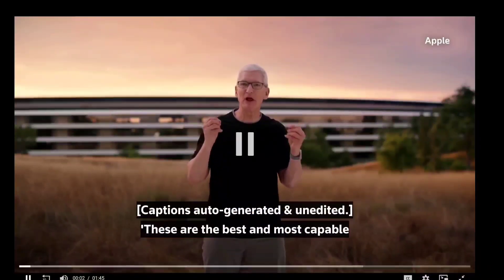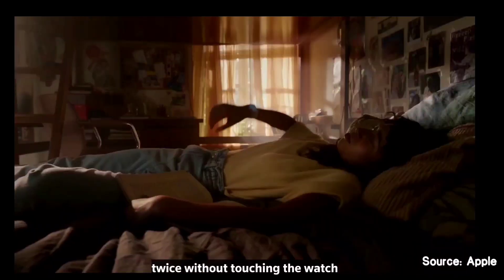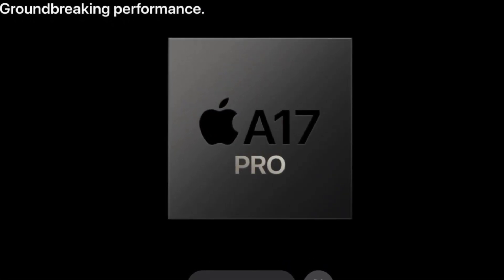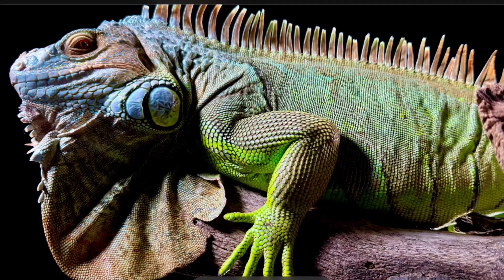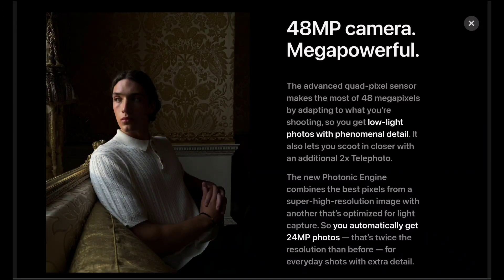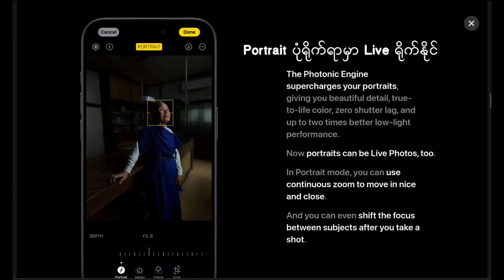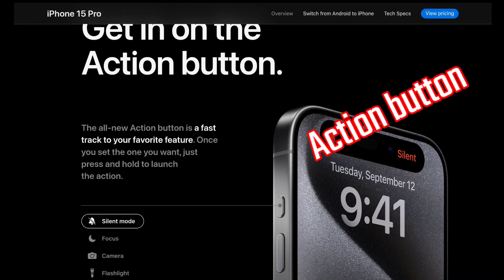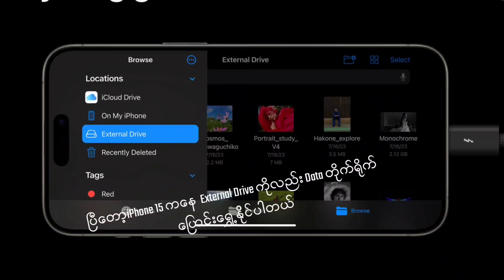ထွက်လာပြန်ပြီ|iPhone 15 Series Launched|ဘာတွေထူးပြီး ဘာတွေပြောင်း|အိုင်ဖုန်း ၁၅ အုပ်စုများ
မင်္ဂလာပါ
Kantkaw Knowledge Sharing ချယ်နယ် ကနေကြိုဆိုပါတယ်။ အပတ်စဉ် နည်းပညာဆိုင်ရာများနဲ့ အထွေထွေ ဗဟုသုတများကို တင်ဆက်ပေးနေပါတယ်။

iPhone 15 series စတင်ဖြန့်ချီတော့မဲ့အကြောင်းကို ၂၀၂၃ စက်တင်ဘာလ ၁၂ ရက်နေ့ Apple Event ကနေ ကမ္ဘာသိ ထုတ်ဖော်ကြေညာသွားခဲ့ပါတယ်။ဘာတွေထုတ်တယ်၊ဘာတွေပြောင်းလဲတယ်၊ဘာတွေဆန်းသစ်ထားတယ် စတာတွေကို လေ့လာသိရှိနိုင်အောင် "ထွက်လာပြန်ပြီ|iPhone 15 series launched|,ဘာတွေထူးပြီးဘာတွေပြောင်း၊အိုင်ဖုန်း၁၅အုပ်စုများ" ခေါင်းစဉ်နဲ့ဗီဒီယိုတစ်ပုဒ်တင်ဆက်ပေးထားပါတယ်။ လေ့လာသူများ အဆင်ပြေကြပါစေ။

Kantkaw Knowledge Sharing မှ အခြား ဗဟုသုတရဖွယ် ဗီဒီယိုများစွာကိုလည်း တင်ပြ ပေးထားပါတယ်။ လေ့လာချင်တ ယ်ဆိုရင် အောက်ပါ လင့်ခ်များမှတဆင့် ဝင်ရောက်လေ့လာနိုင်ပါတယ်။

Kantkaw Knowledge Sharing Channel ကို ကြည့်ရှုအားပေးတဲ့အတွက် ကျေးဇူးတင်ပါတယ်။
နည်းပညာကြွယ်ဝကြပါစေ။

Kantkaw Knowledge Sharing
ကံ့ကော်နည်းပညာချယ်နယ်